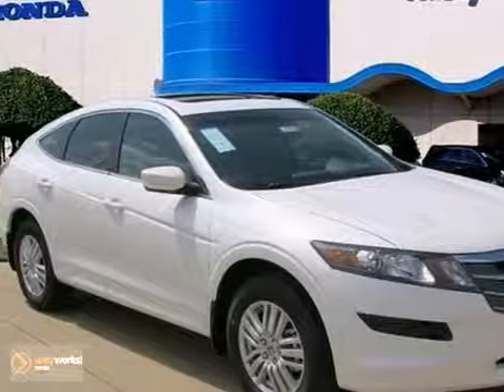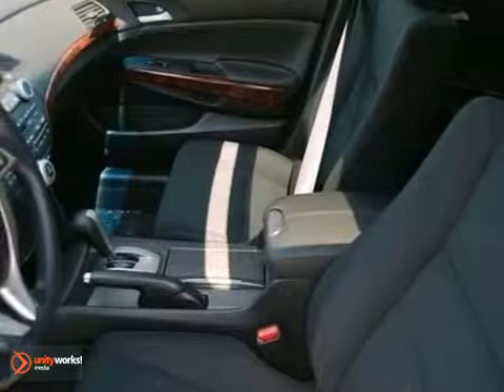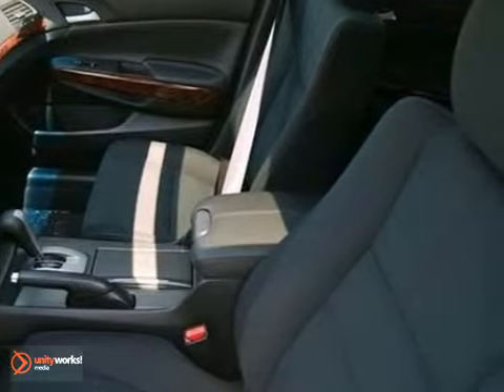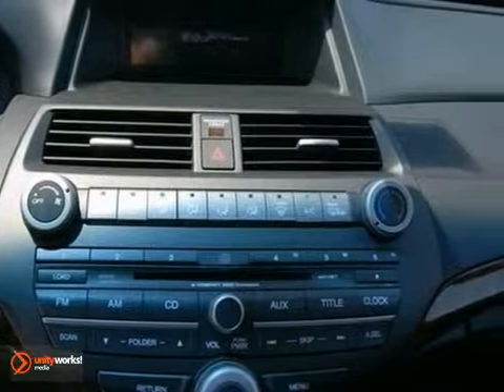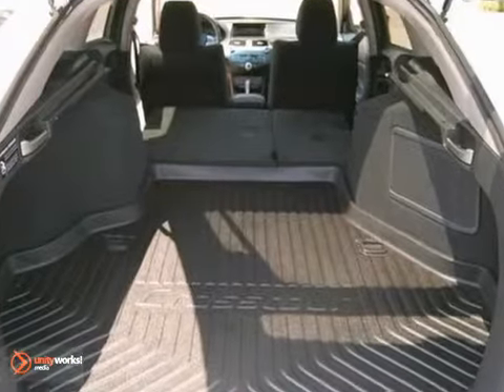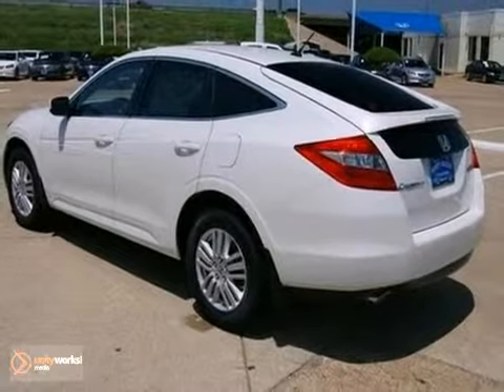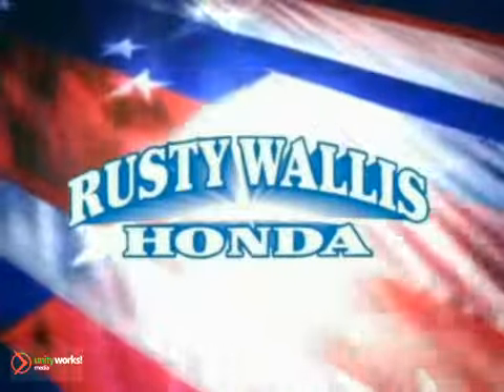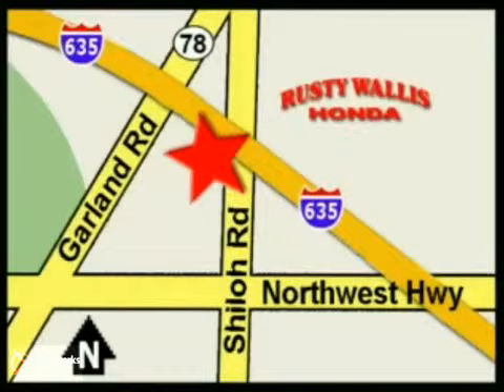2012 Honda Crosstour #122044 in Dallas TX Fort Worth, TX - SOLD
SOLD - If you are looking for real value on a great new car, Rusty Wallis Honda invites you to call and make an appointment to view this 2012 Honda Crosstour, stock# 122044. We are conveniently located near Dallas TX Fort Worth, TX and known for our great selection, reliability and quality. Call to take a look at this 2012 Honda Crosstour today.

12277 Shiloh Road
Dallas TX Fort Worth TX, 75228